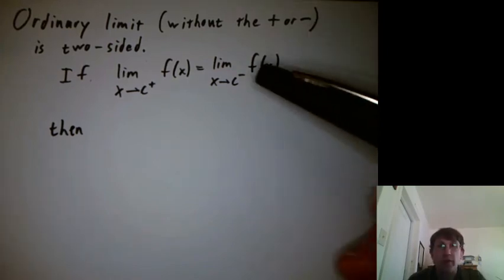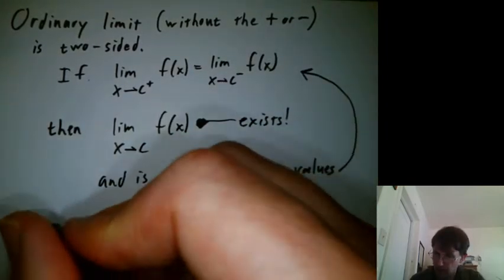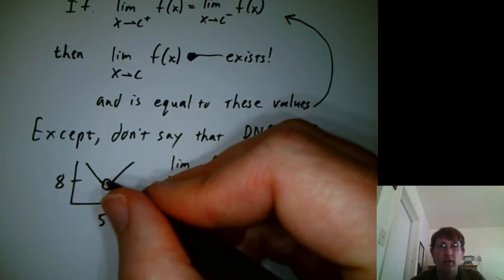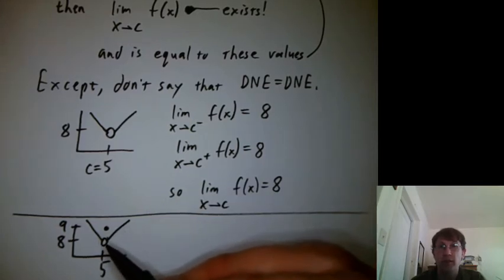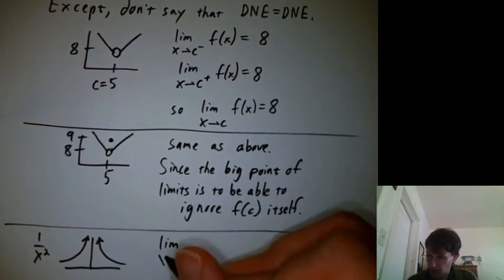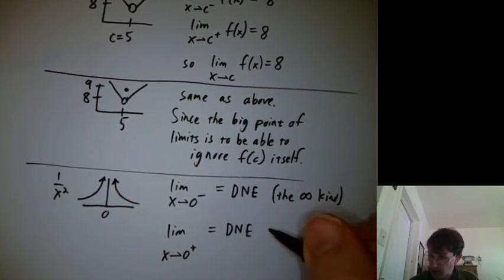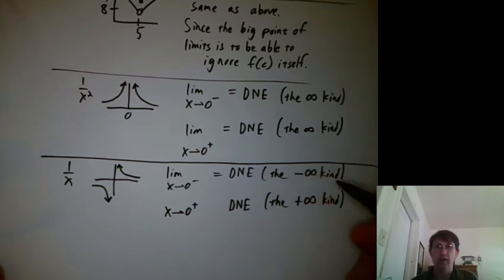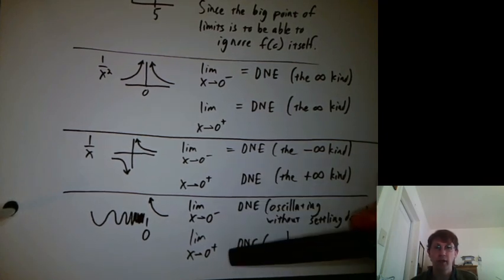math120 ch14c one sided and two sided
What can we say if both one-sided limits exist and are equal? Does DNE count as equal to DNE?